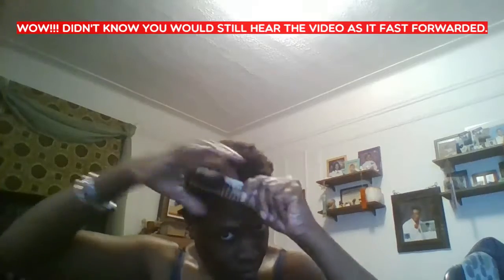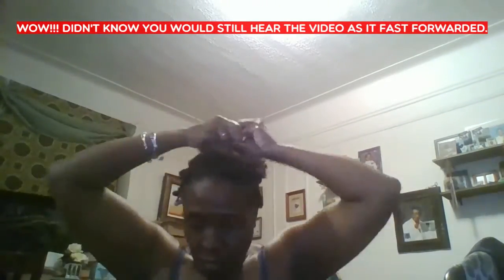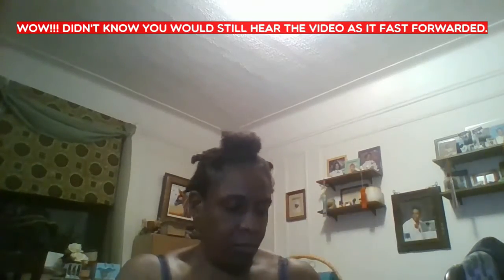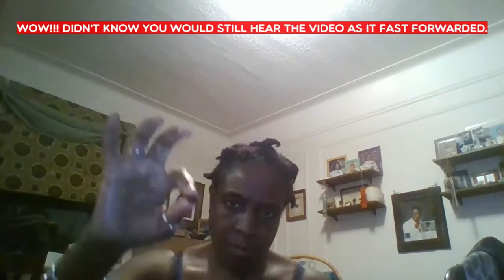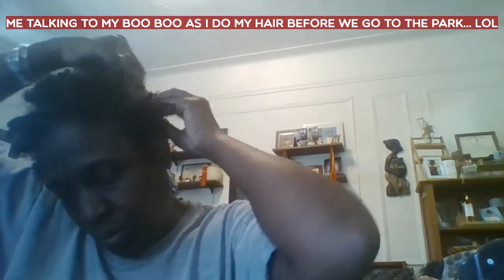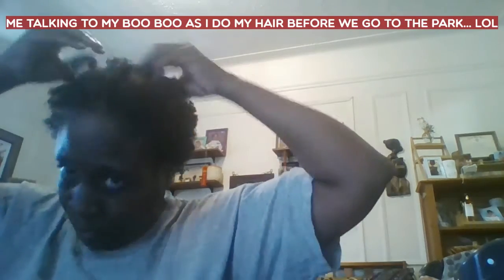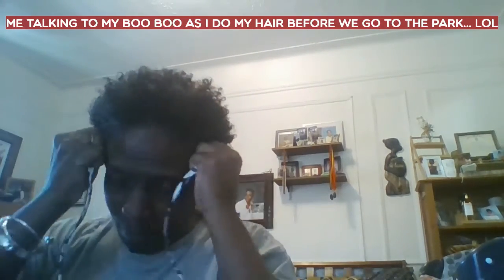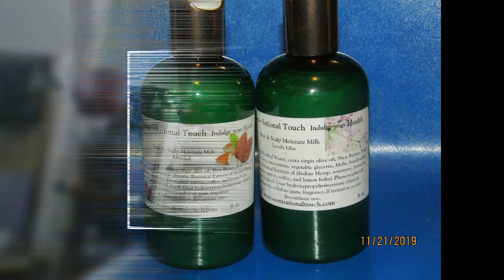Styling 4C3P0 R2D2 Hair | Using my own products | Whatever happened to Nappy Hair?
Check out my Etsy shop to purchase any of my handmade skin and hair products.

You can support me, my channel, and my efforts to take soaping on the road by sending your generous donations any amount is greatly appreciated.